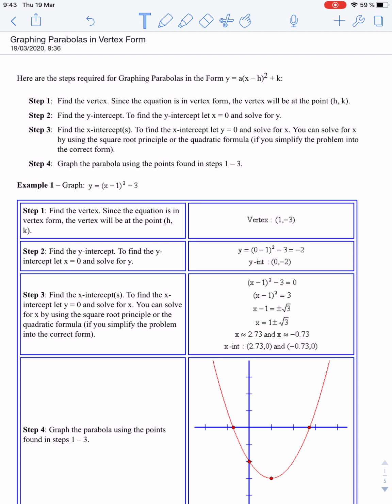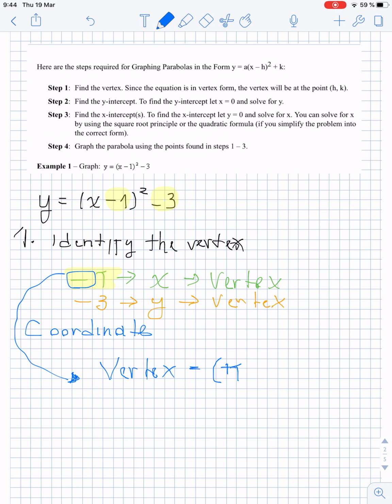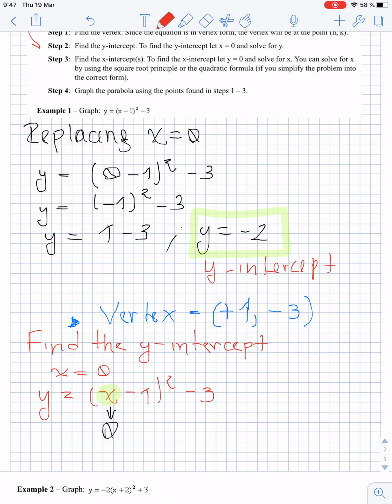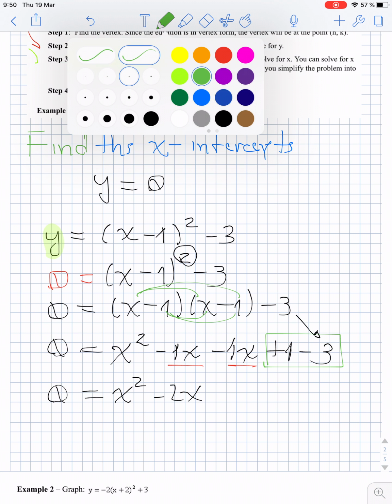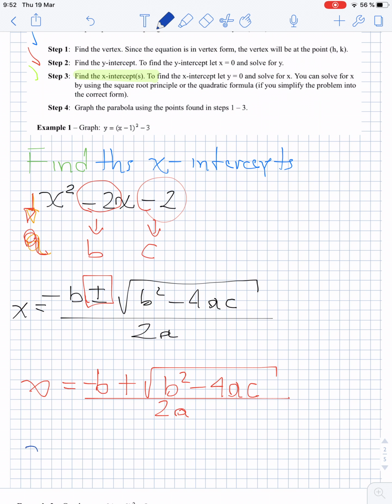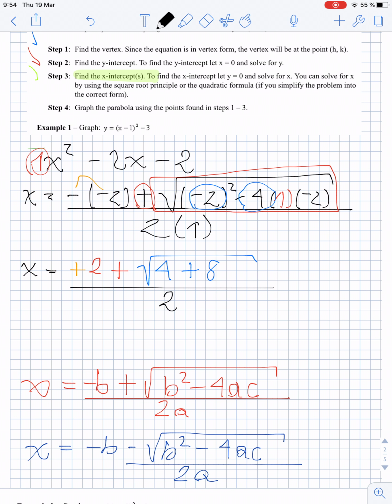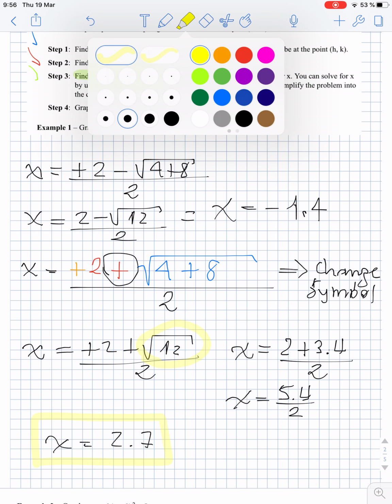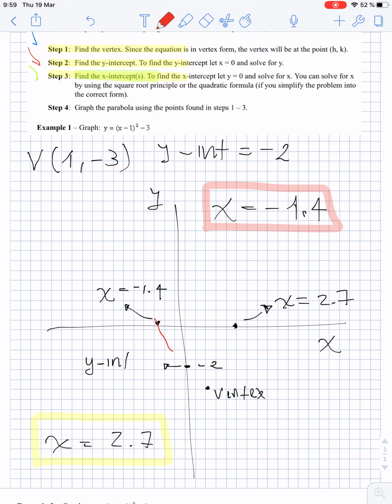Graph a curve by using the vertex